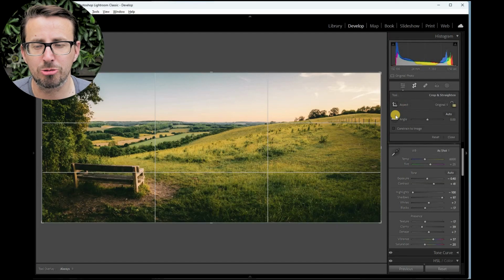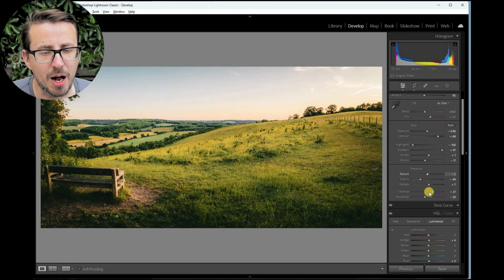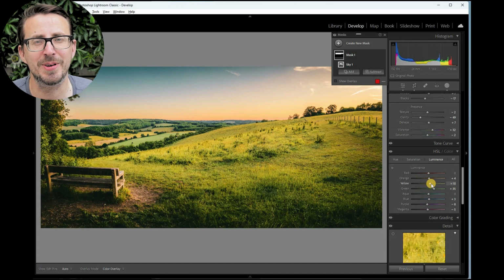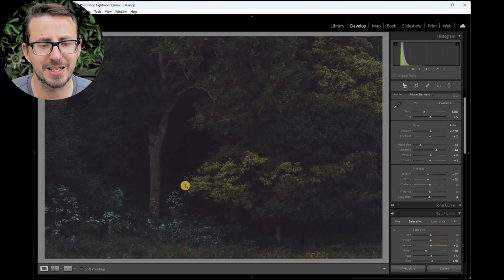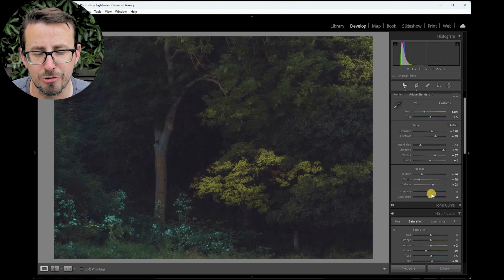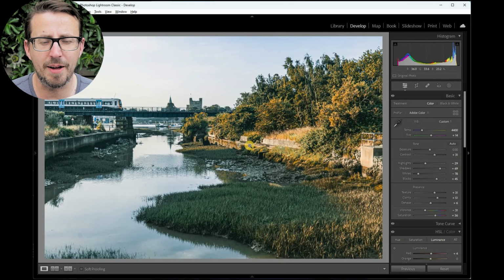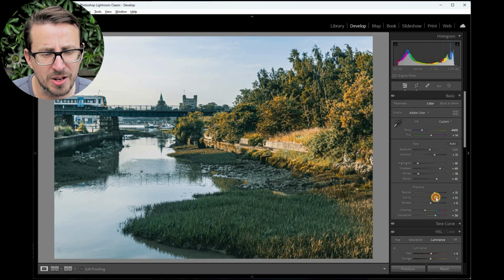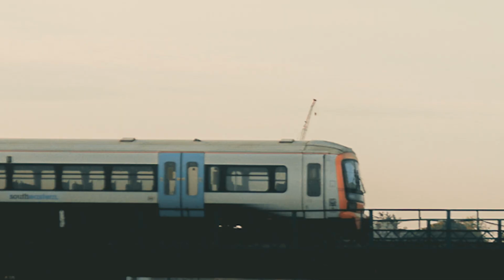Edit Like A Pro: Mastering Golden Hour With Adobe Lightroom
In this video, I’m going to show you how I edited one of my favorite photos from my recent Landscape Photography trip. I used Adobe Lightroom to create a stunning Panorama of the Golden Hour light over the rolling hills and the trees.

You will learn how to use the the crop tool, the masks and the HSL sliders to enhance the brightness, contrast and color of your photo. This will help you take your photo editing skills to the next level.

Also, don’t forget to watch my previous video where I show you how I captured this photo and some other amazing shots in the Golden Hour light.